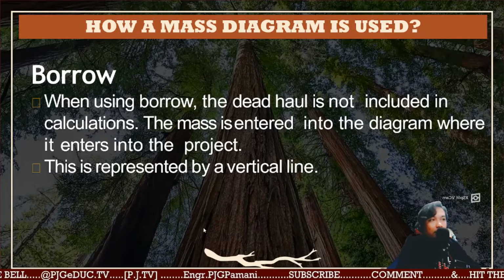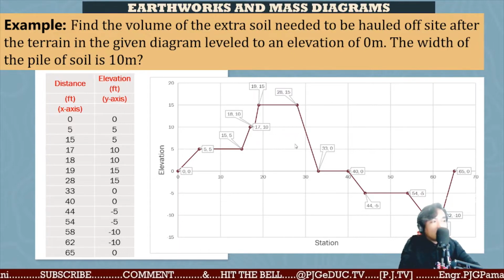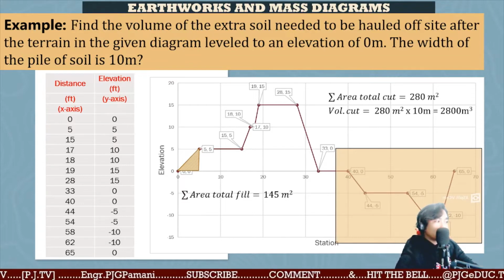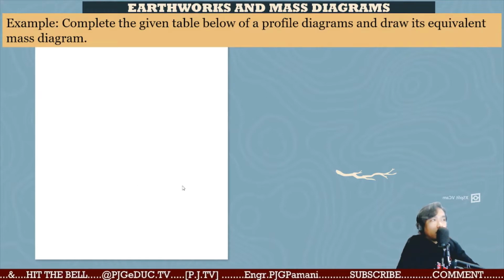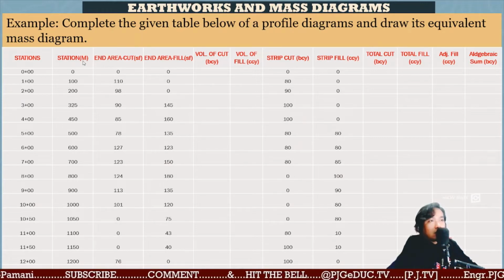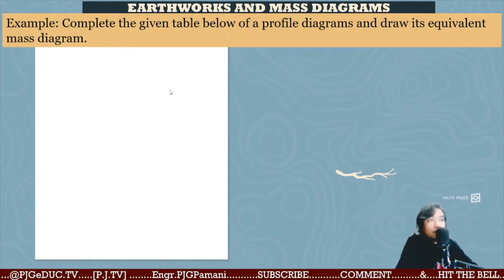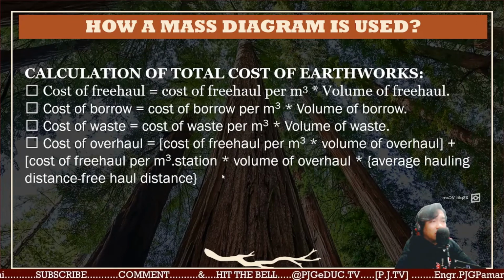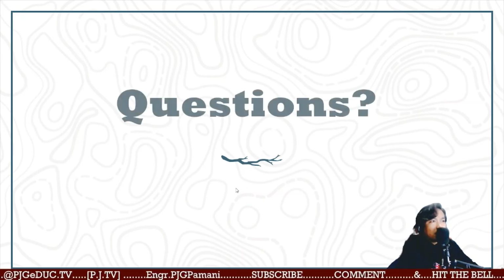CE 2121-FUNDAMENTALS OF SURVEYING-M15-PROFILE DIAGRAM MASS DIAGRAM-EXP-PT02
-M15-PROFILE DIAGRAM MASS DIAGRAM-EXP-PT02